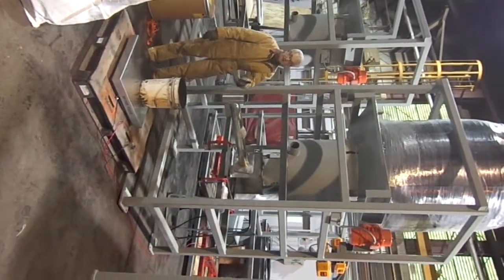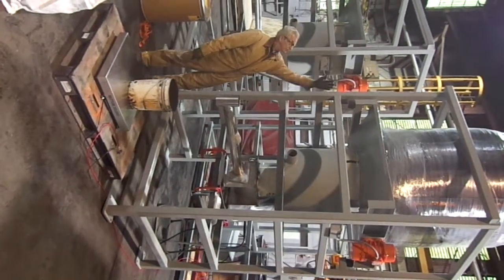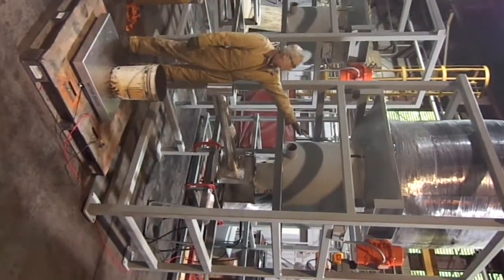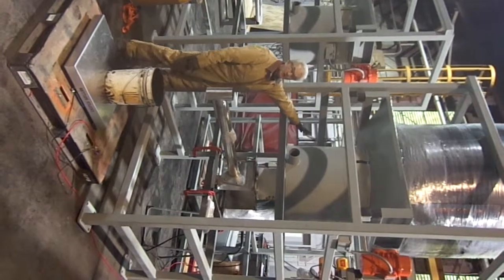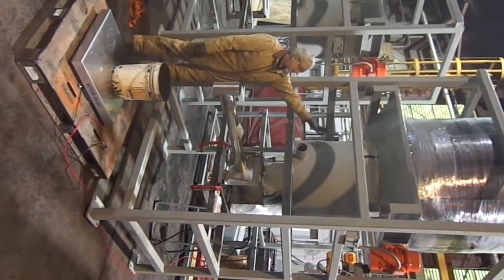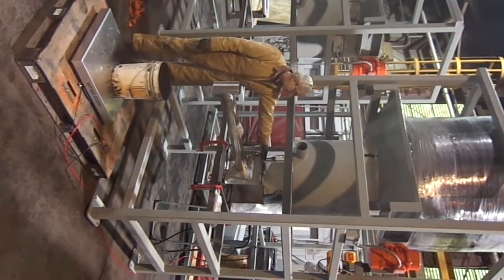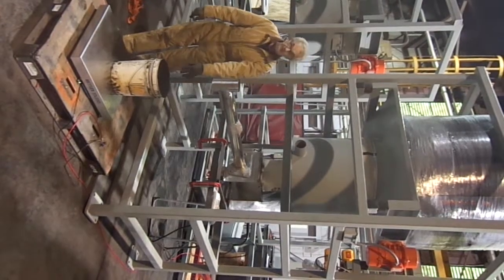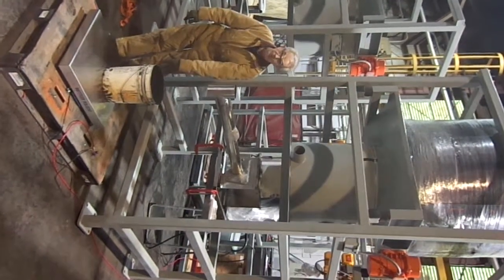FormPak - GIW - Gain In Weight Batching System Feeder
This video demonstrates the GIW Batching system feeder.